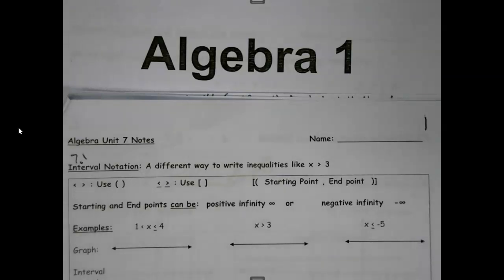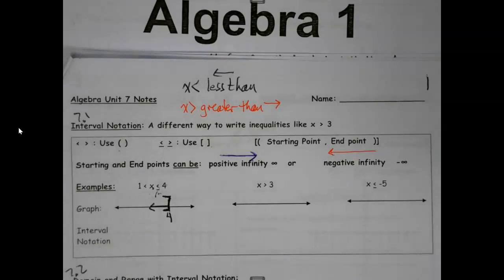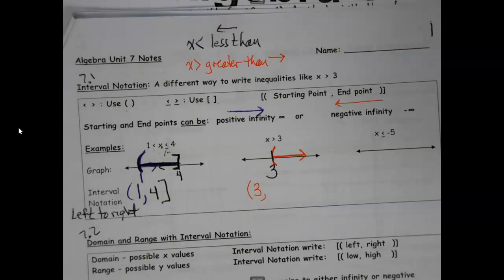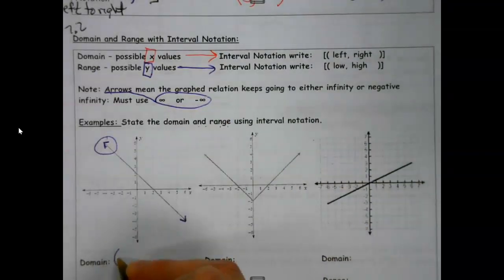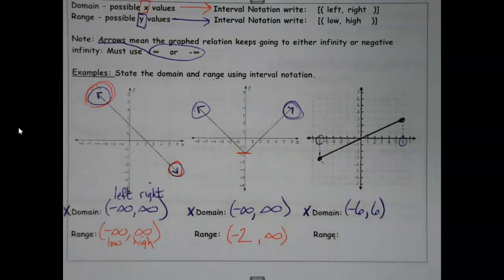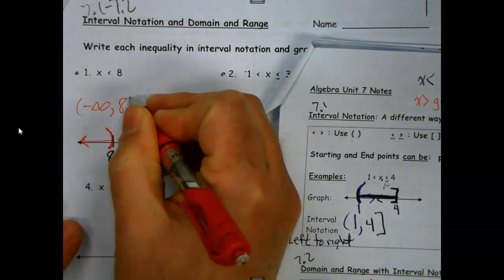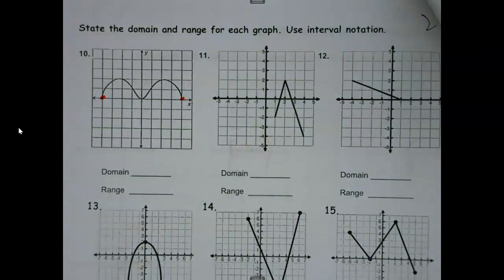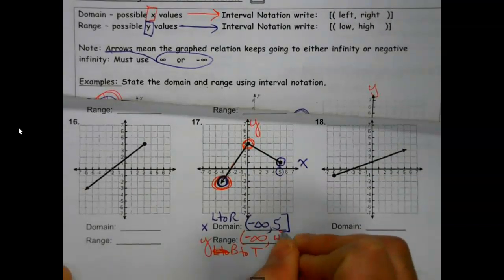A1 - U7 - 7.1 - 7.2 - Interval Notation and Domain / Range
We discuss turning inequalities into interval notation and also how to find domain and range on a graph!